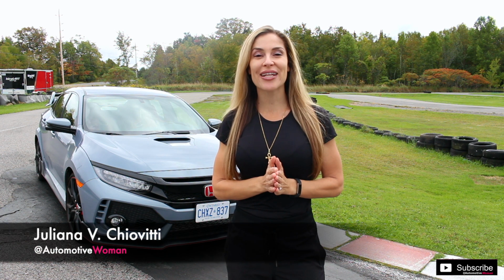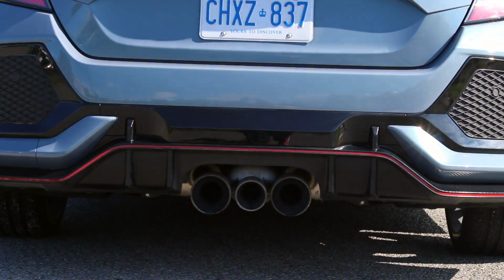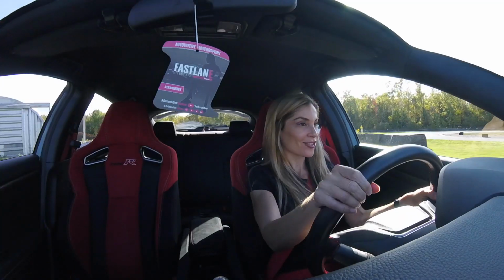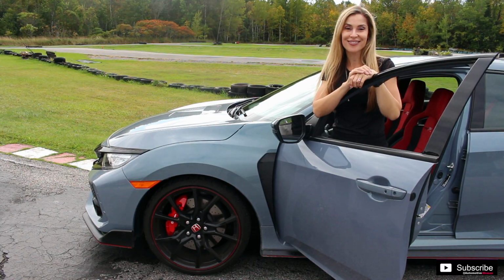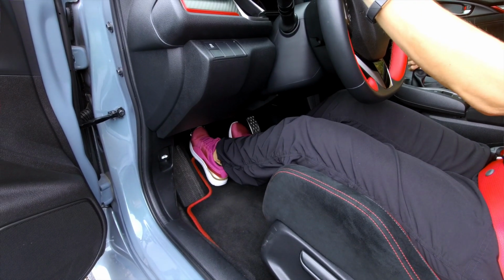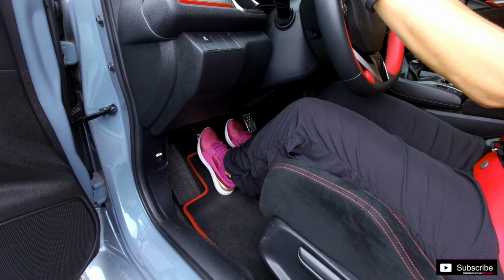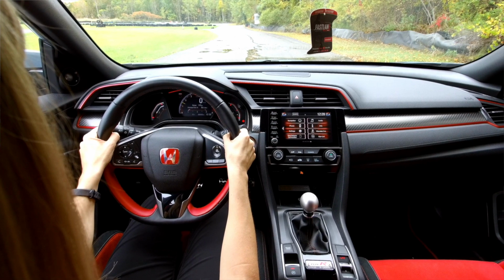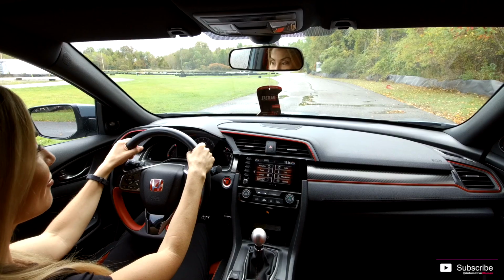Honda Civic Type R - How to Drive a Manual Car!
Honda Civic Type R – Highlighted! And we, remind you, and teach new drivers; How to Drive a Manual Car.